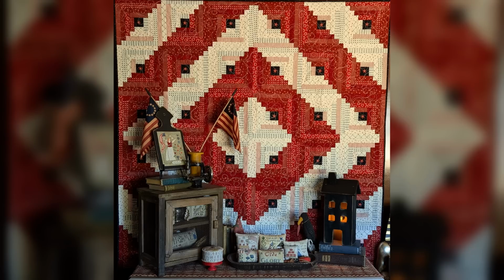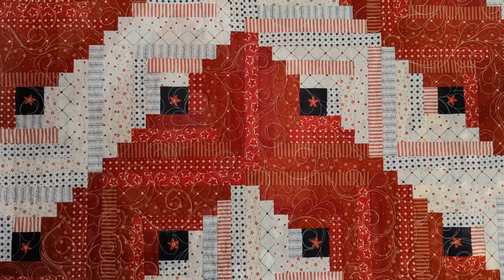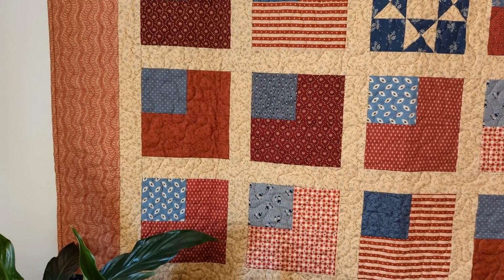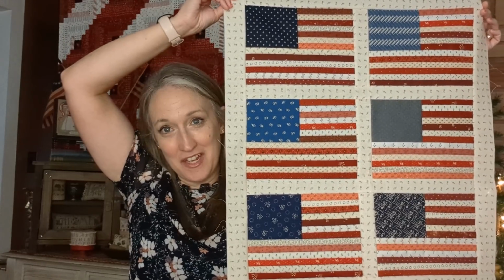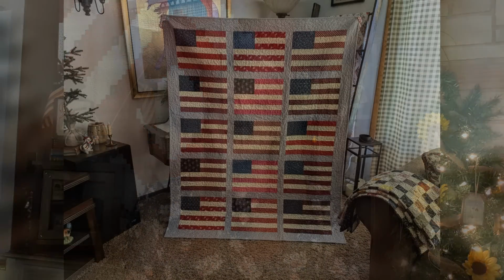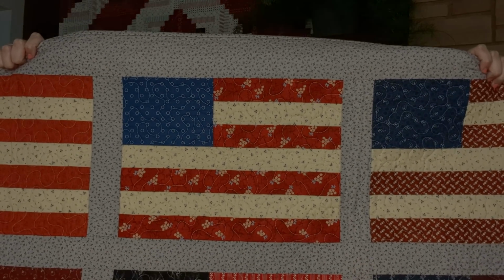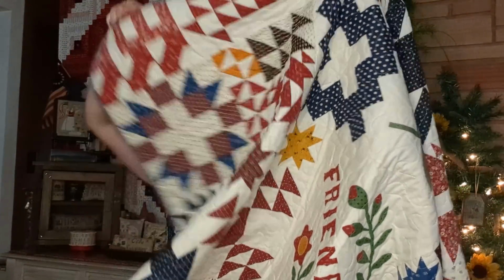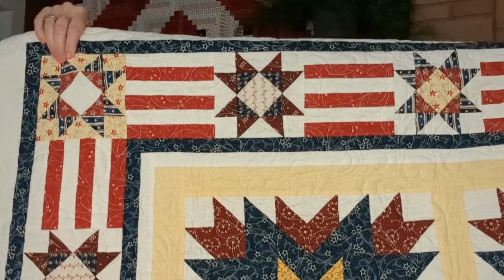Quiltytube 1 ~ Welcome and A Little Patriotic Quilt Parade!!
Hello Friends!
I finally got up the gumption to film a Quilt video! Since all my Patriotic Quilts were out and about for the season, I thought I'd start there. So grab your current project and lets chat!

Quilts Shown ~
Constitution Quilt by Primitive Gatherings from the book Stars and Stripes Gatherings - fabric line Stars and Stripes Gatherings

The Gettysburg Quilt - Unkown - made with Civil War Reproduction Fabrics

Temecula Album Quilt by Temecula Quilt Co - made with fabrics designed by Temecula Quilt Co

Betsy Quilt from the book Country Seat Quilts

Stars and Stripes by Thimble Blossom - made with CW scraps from my stash

I think that is everything!

Olivia
xx